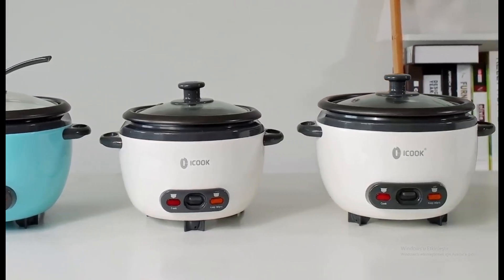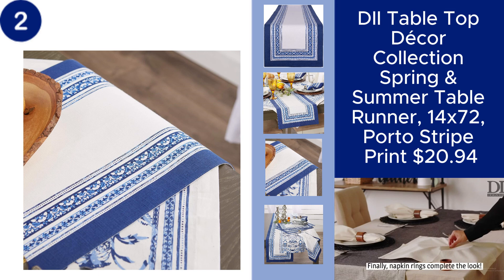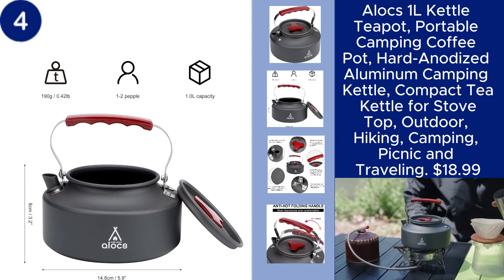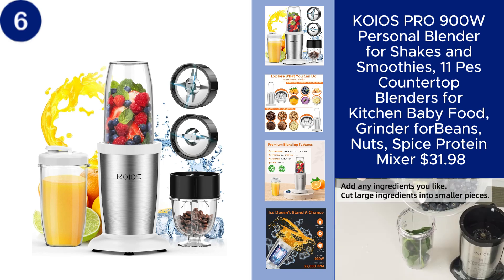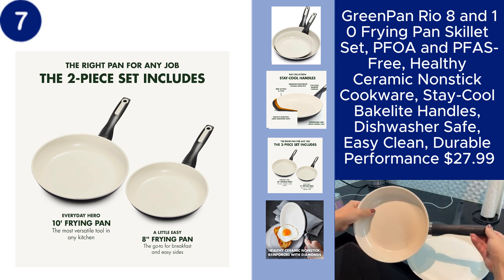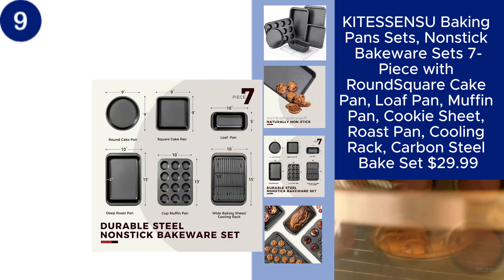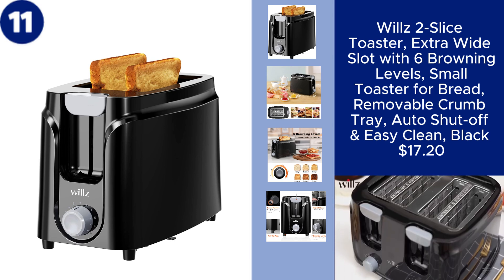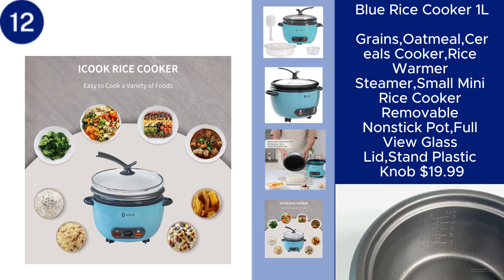10 Kitchen Saviors You Can Buy for Less Than $20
10 Kitchen Saviors You Can Buy for Less Than $20

1. Artnice Black and White Kitchen Mats

2. DII Table Top Décor Collection

3. Elite Gourmet Electric Round Slow Cooker

4. Alocs 1L Kettle Teapot, Portable Camping Coffee Pot

5. OVENTE Electric Cordless Immersion Hand Blender

6. KOIOS PRO Personal Blender for Shakes and Smoothies

7. GreenPan Rio Frying Pan Skillet Set

8. DII unisex 100% CottonWoven Fringed Check Plaid

9. KITESSENSU Baking Pans Sets

10. FULING 24 oz 50 ct Round Meal Prep Food Storage

11. Willz 2-Slice Toaster

12. Blue Rice Cooker

Deal Time  is a participant in the Amazon Services LLC Associates Program. I earn through Amazon associates from qualifying purchases.

Hello, dear viewers! In today’s video, we showcased some amazing products from Amazon. Your support means the world to us, and with your help, we can keep growing.

Whether you're an avid home cook, a DIY enthusiast, or someone who simply loves to find practical solutions for everyday problems, our channel is dedicated to showcasing a wide array of items that cater to all your needs.